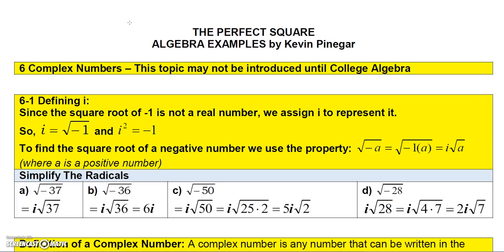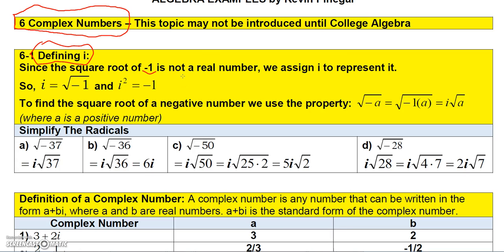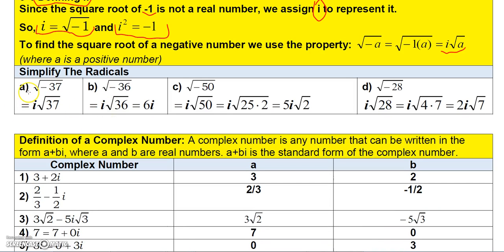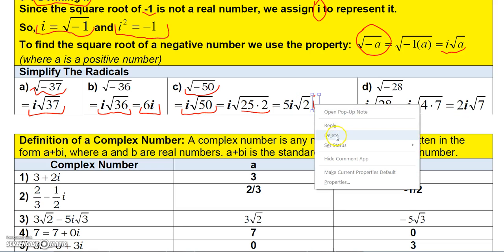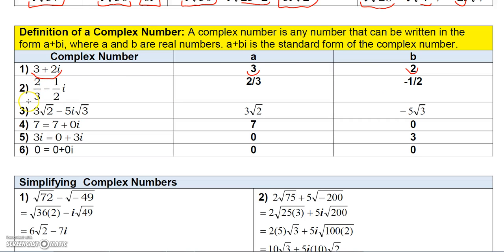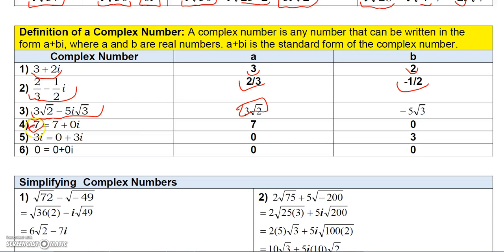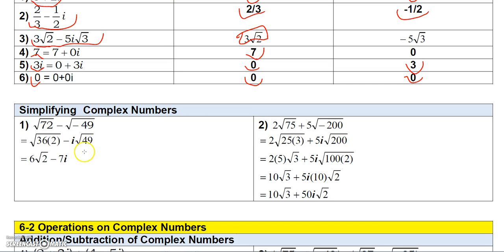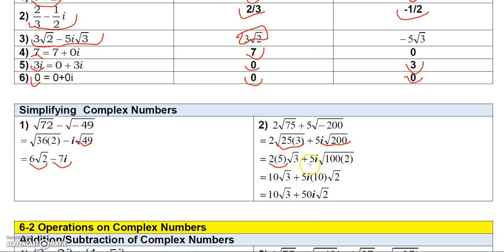6_1 Introduction of Complex Numbers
Intermediate Algebra Videos: Complex Numbers